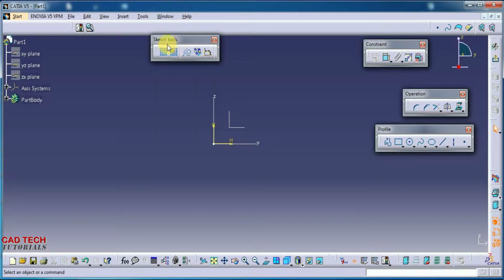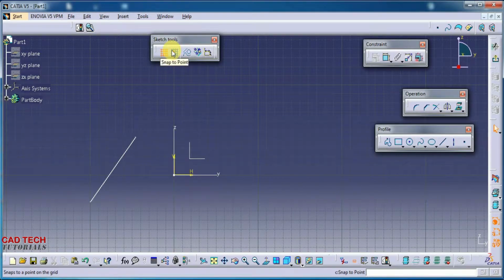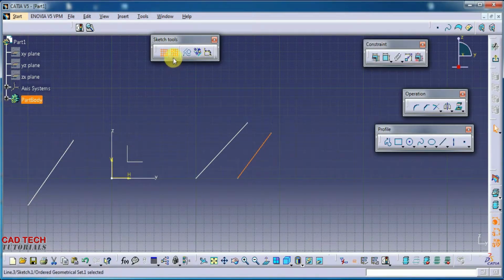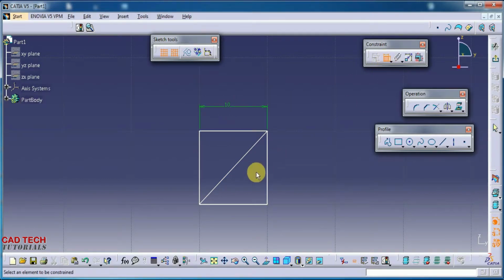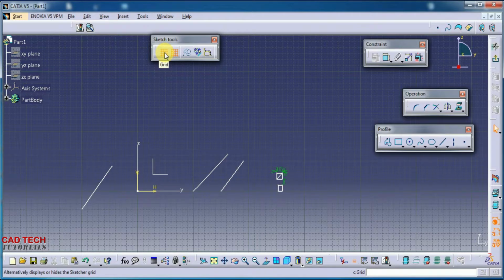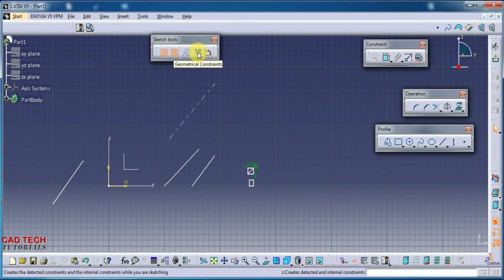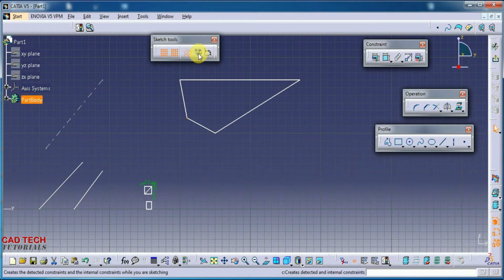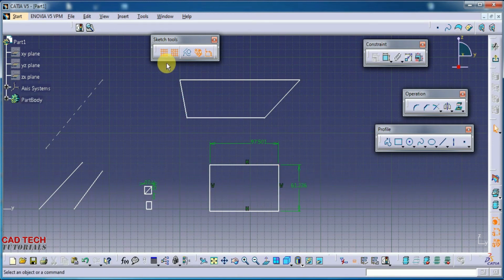27.SKECTH TOOLS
TODAY IN MY YOUTUBE CHANNEL WE ARE GOING TO LEARN
HOW TO DRAW SKECTH TOOLS.

THANKING YOU